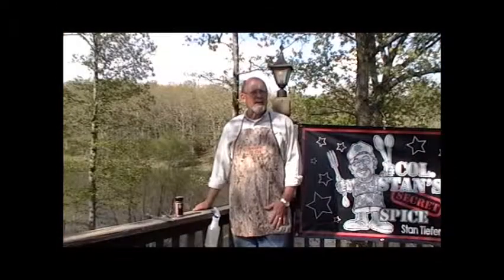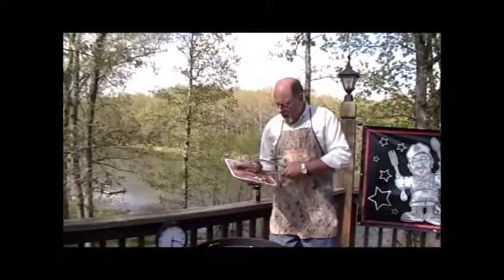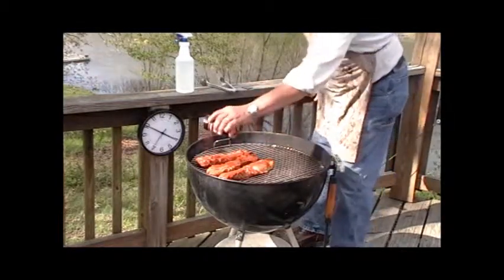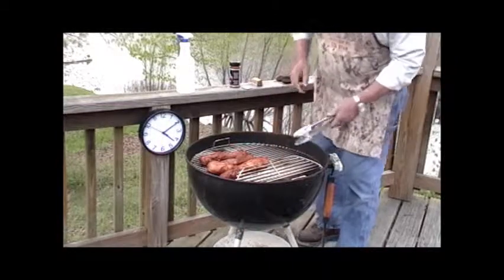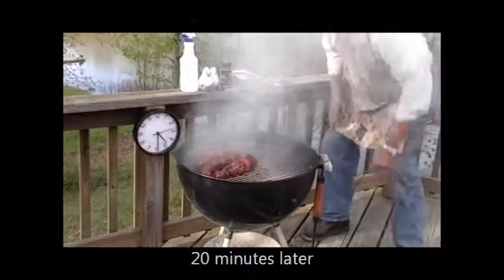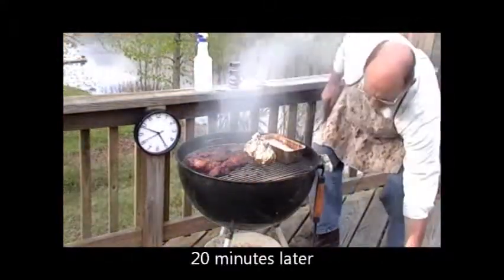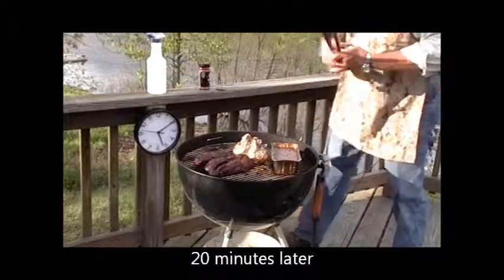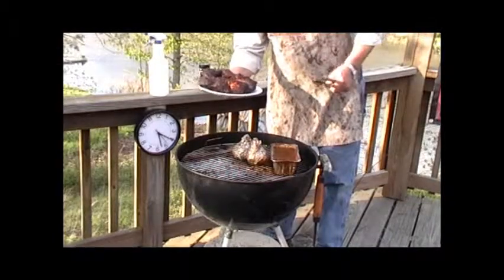Grilling Pork with Colonel Stan's Secret Spice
Colonel Stan shows you how to grill Western Style Pork using indirect heat and Colonel Stan's Secret Spice.